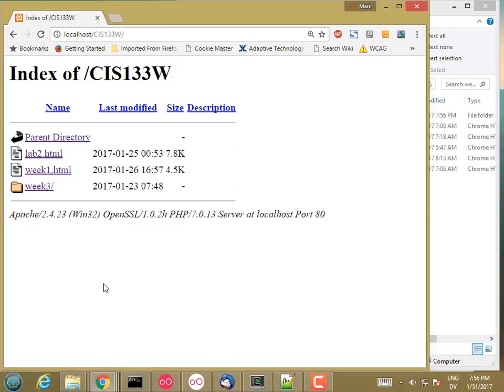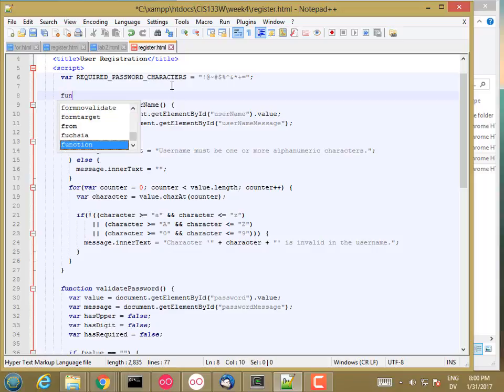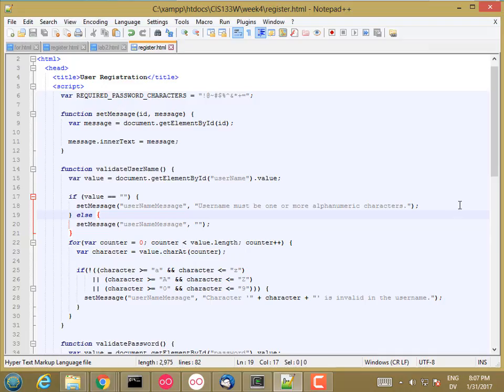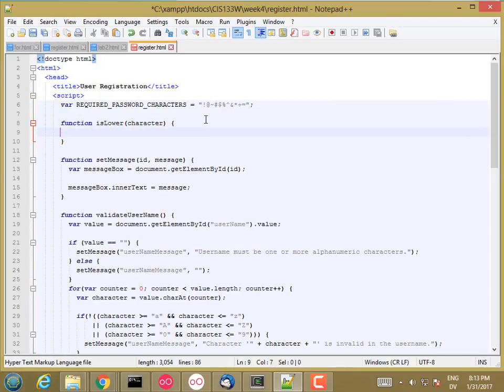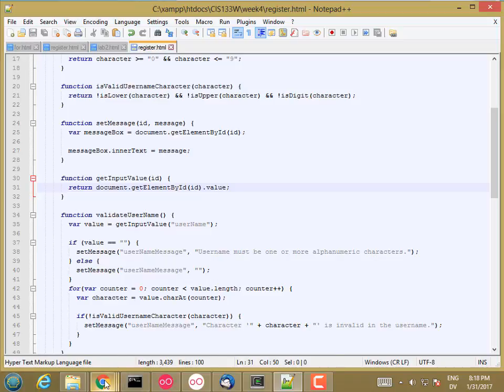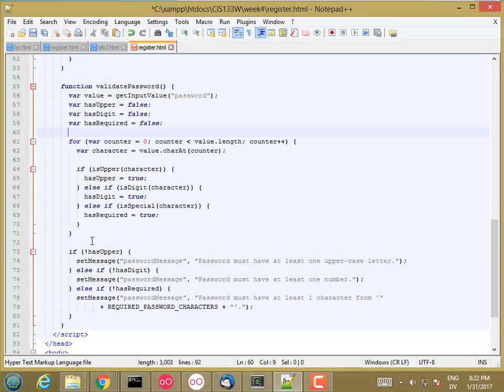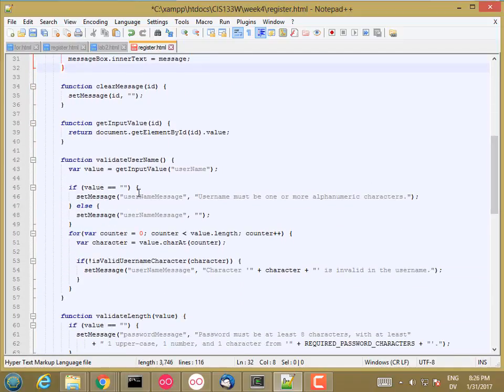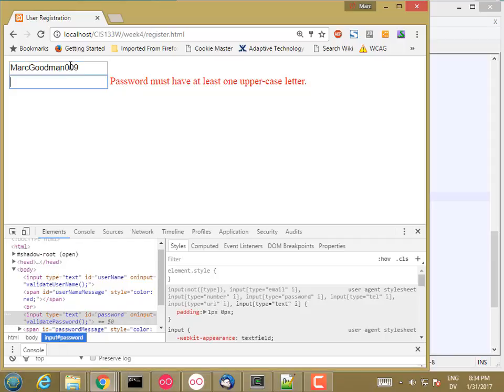133W NamedFunctions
CIS 133W - Named Functions. Refactoring the registration system to use named functions.